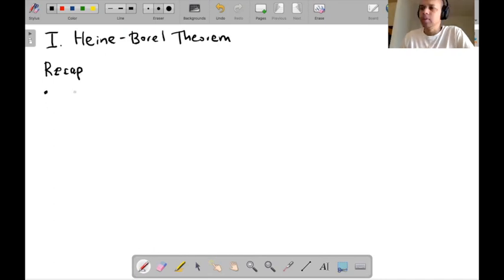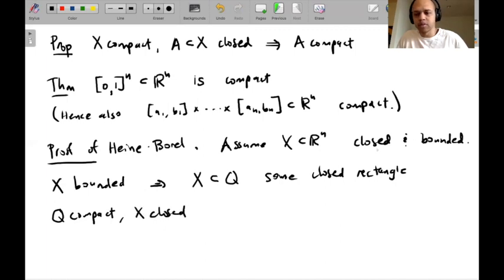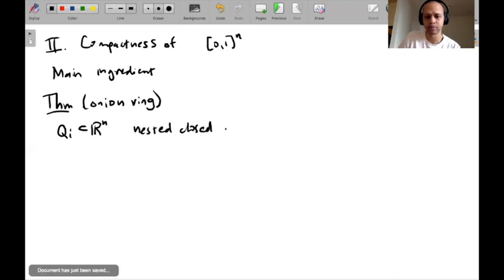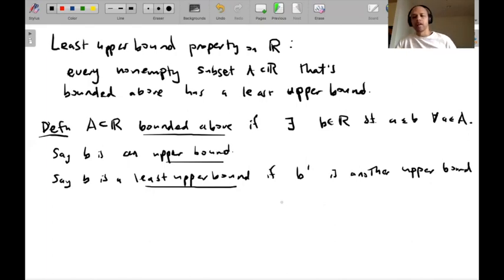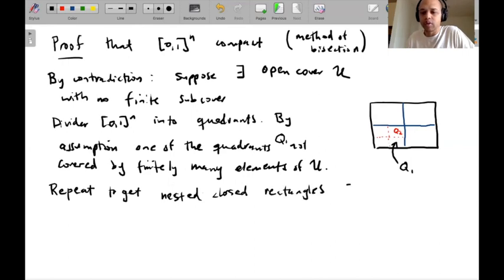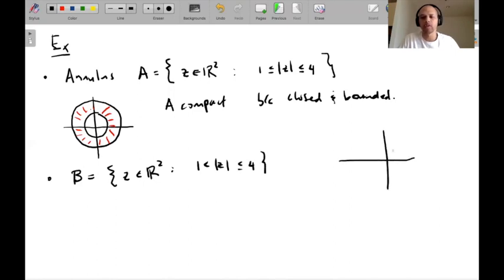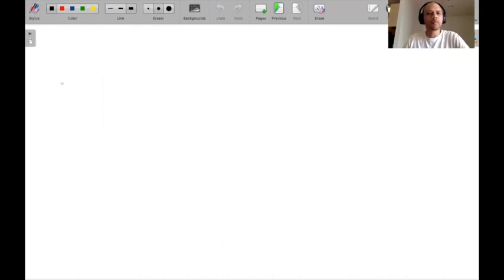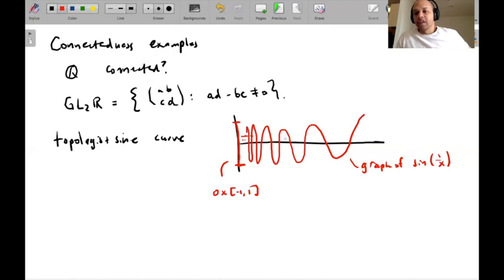Topology - Lecture 9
Heine-Borel, connectedness